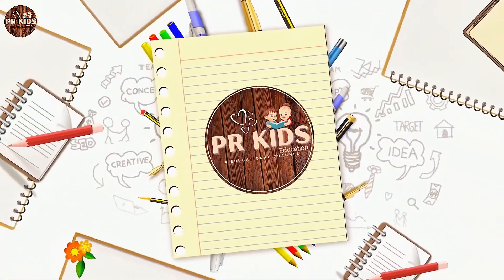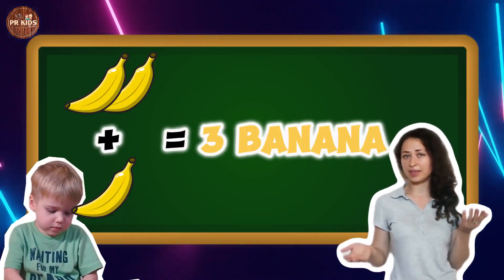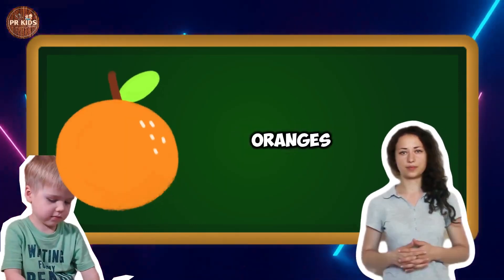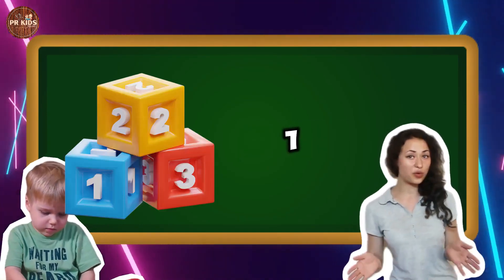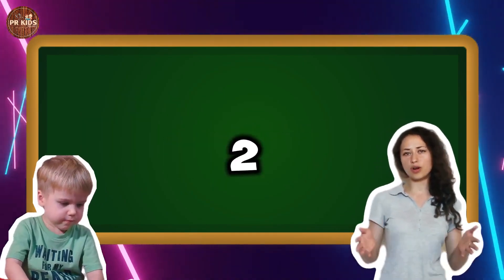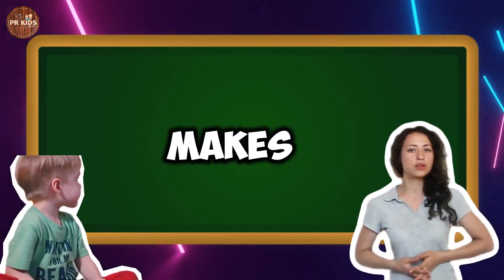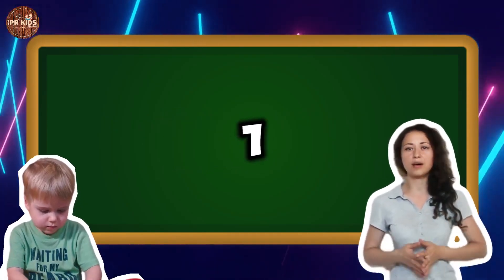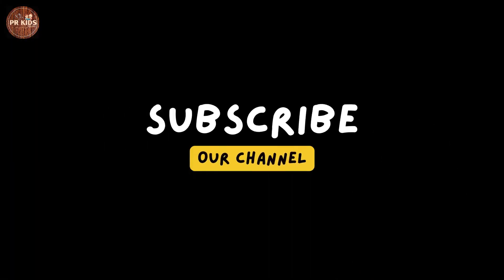Fun Math for Kids | Simple Addition and Subtraction | Kids Learning and Fun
Bado jaisi ginti sikhe
Count like big kids video
Kids counting learning
Fun counting for kids
Ginti sikho bachon ke liye
Counting numbers 1 to 10
Learn counting for toddlers
Kids education video Hindi
Number counting for preschool
Bachon ki ginti seekhne ki video
Count numbers for kids
Ginti kaise sikhe for kids
Fun learning numbers video
Preschool counting activity
Kids ginti sikho 1 to 20
Counting games for children
Bacho ke liye counting songs
Educational counting videos
Learn ginti for toddlers
Numbers learning for preschoolers
Counting activities for kids
Kids math counting video
Hindi counting video for kids
Ginti sikho bachpan se
Fun ginti rhymes for kids
Counting lessons for toddlers
Preschool counting fun video
Numbers and counting for kids
Early math learning for kids
Counting kaise sikhe video
Bado ki tarah ginti seekho
Fun kids learning counting
Counting numbers rhymes
Preschool ginti sikho
Learn numbers and counting
Hindi counting educational video
Kids fun counting video
Counting activity preschoolers
Counting 1 to 20 kids video
Bachon ke liye numbers learning
Math counting for toddlers
Kids counting and fun learning
Preschool math ginti sikho
Learn numbers Hindi video
Bado jaisi counting sikhe
Counting games preschool
Kids educational counting video
Number songs for children
Counting rhymes for preschoolers
Fun kids video for ginti